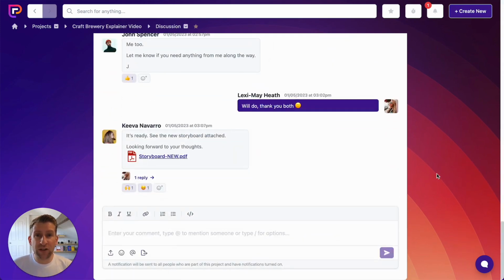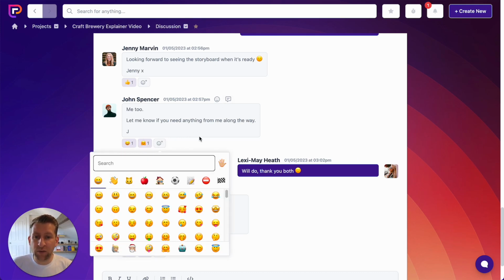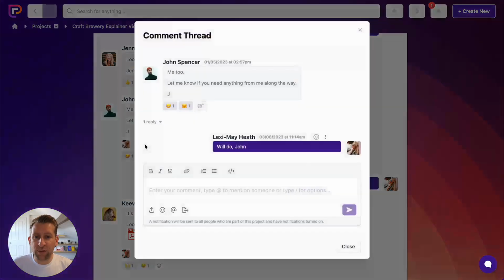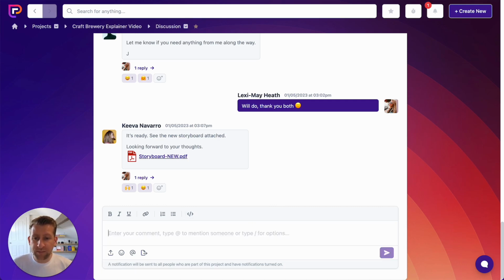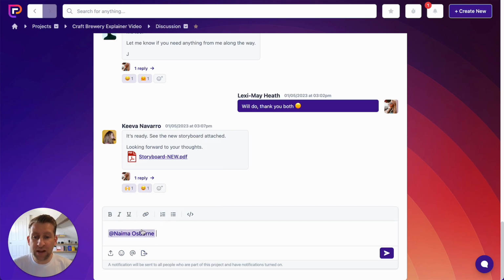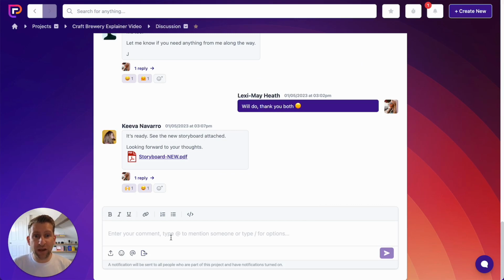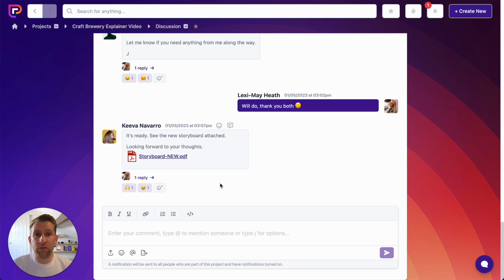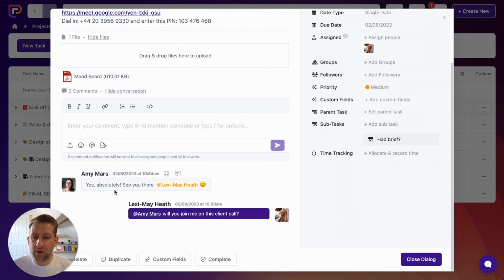The Discussion Tool | Project co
In this video we demonstrate how to use the discussion tool. Chatting, sharing files and collaborating on work is what the discussion tool is made for. In this video we demonstrate how it works.